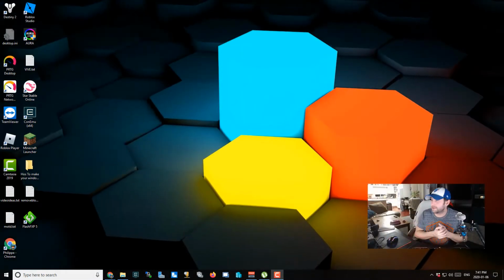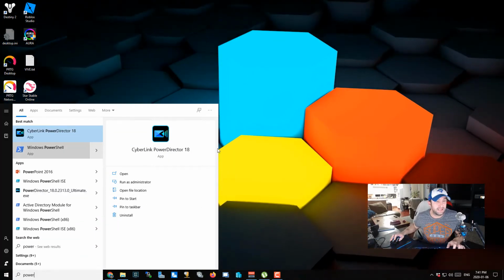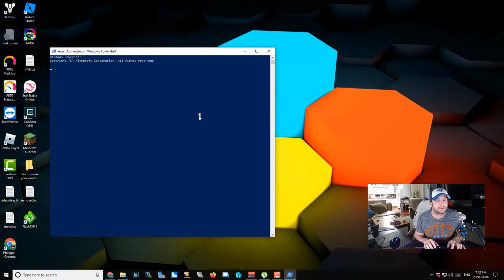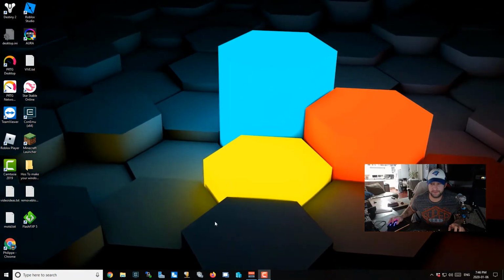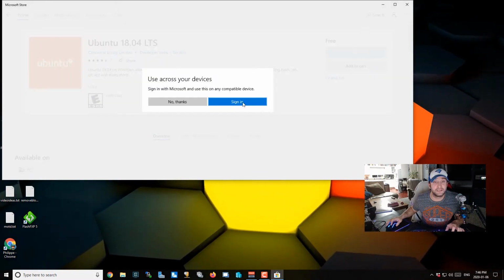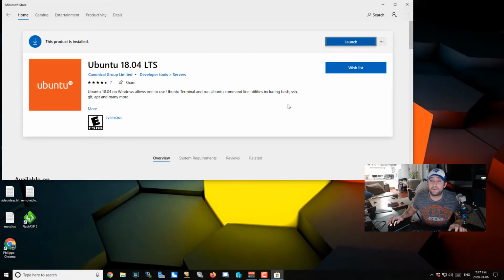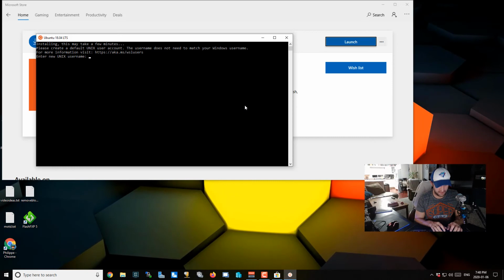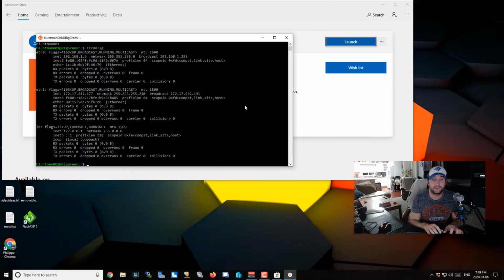Fastest And Easiest Way To Install Ubuntu On Windows To Start Learning Linux In Under 4 Minutes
I'm going to show you how to quickly install Ubuntu on a Windows machine using the Windows Subsytem on Linux. With this installed, we will be able to download our favorite distro directly from the store and run the Linux distro right on our windows machine.

This is the quickest method to get started learning Linux on windows, with this method you've got yourself a command line in under 5 minutes time!